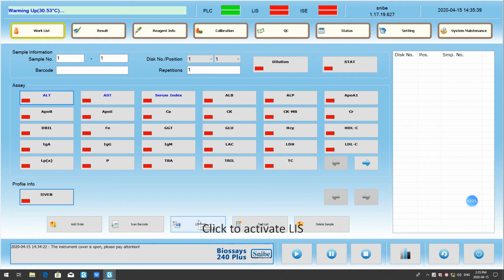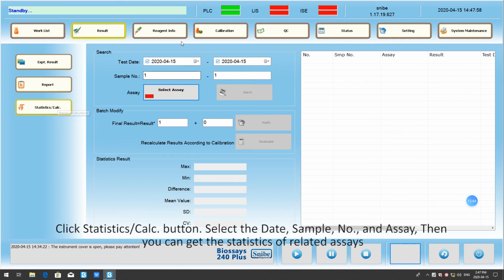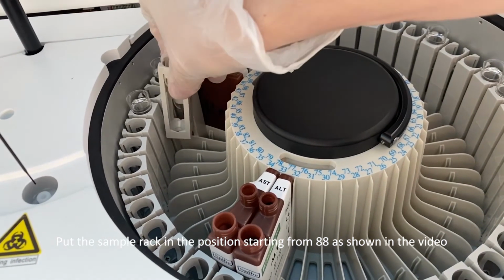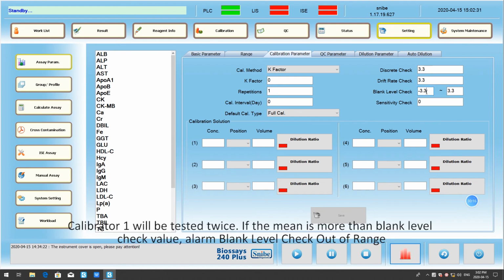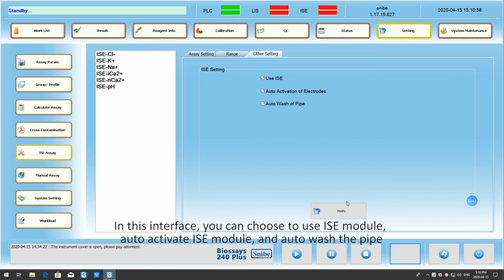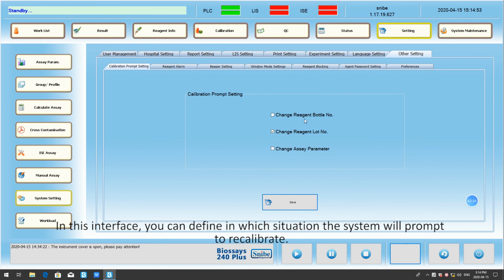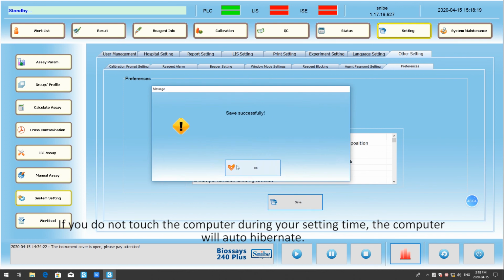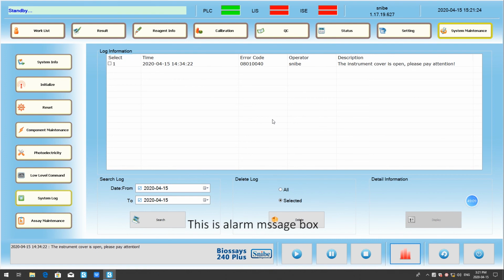6 Other User software function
6  Other User software function